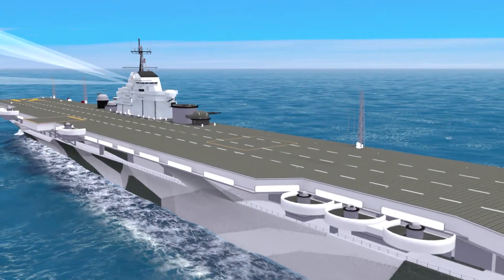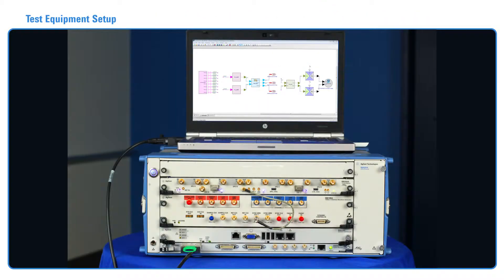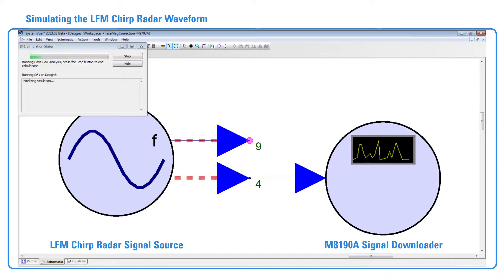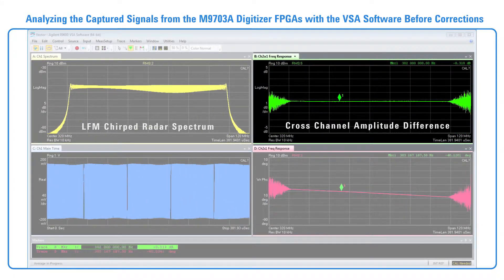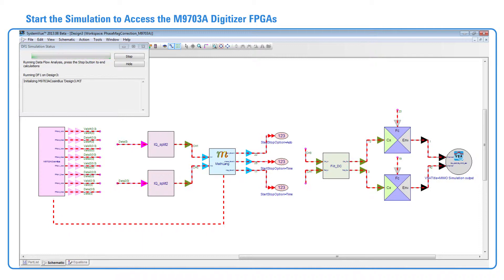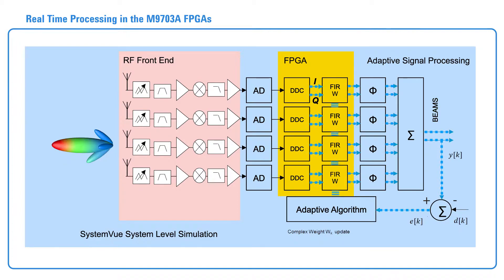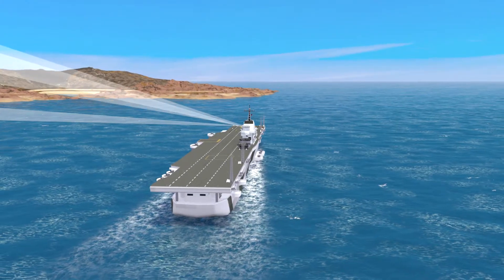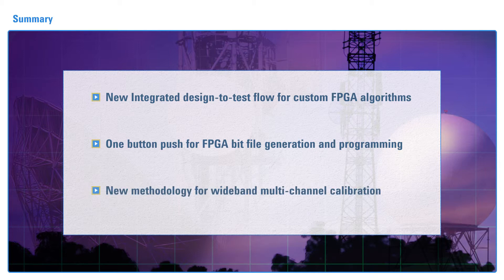Integrated Design-to-Test Flow for Complete Radar/EW Systems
This video demonstrates a new integrated design-to-test flow for complex radar/EW systems. Customize FPGAs in M9703A digitizer using SystemVue design software.